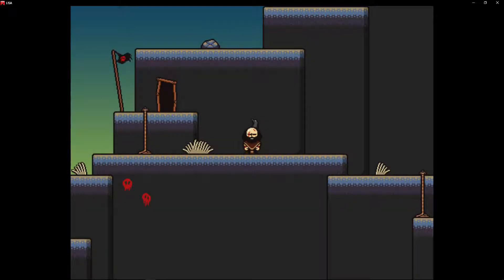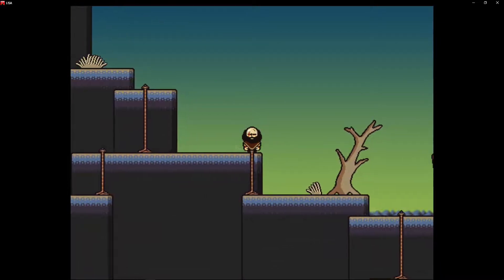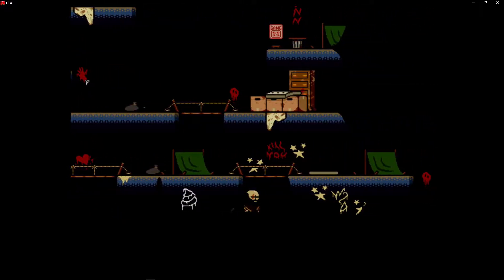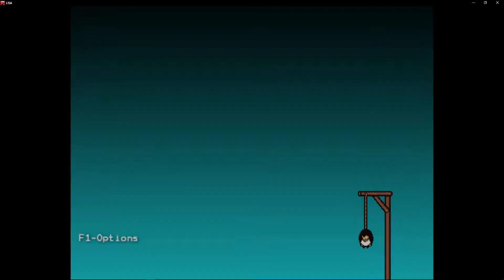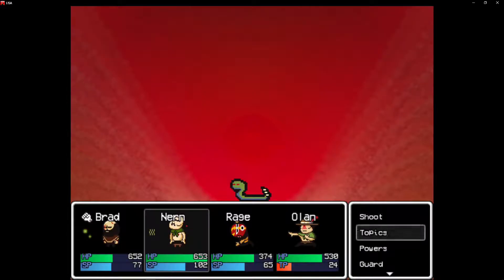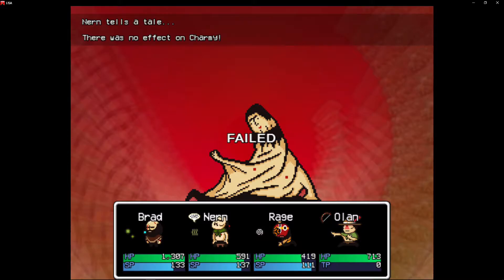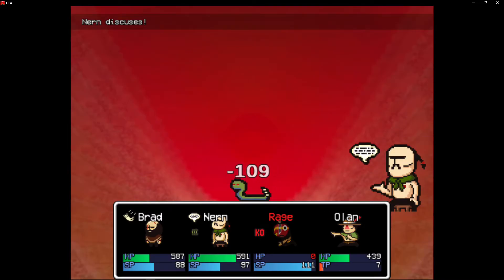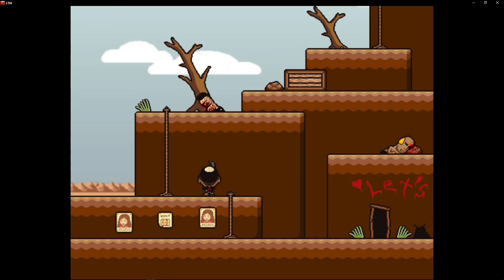Let's Play LISA the Painful RPG Ep6 (Blind play-through)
Where or where has that buddy gone...will we ever find her?

Or just more madness...